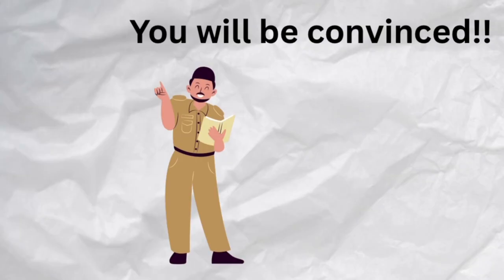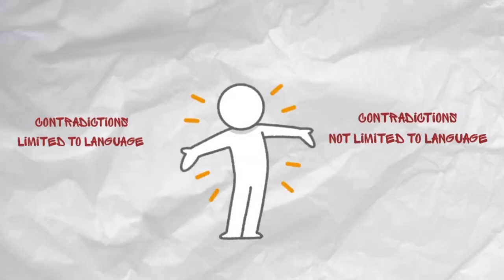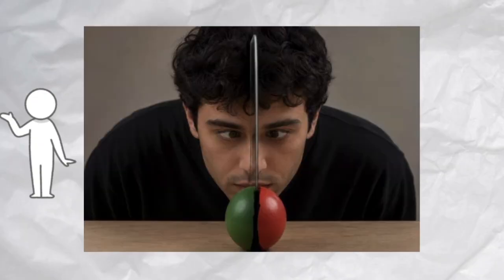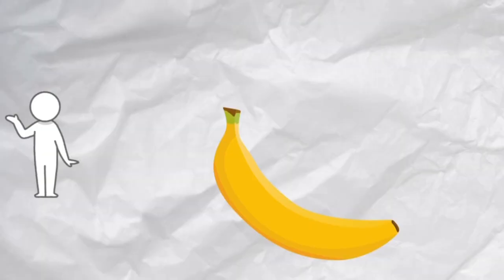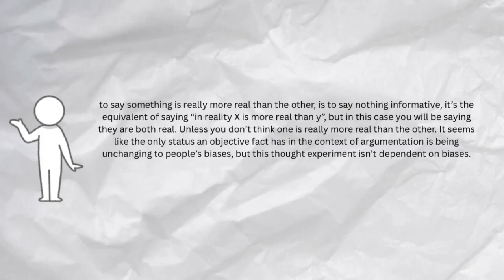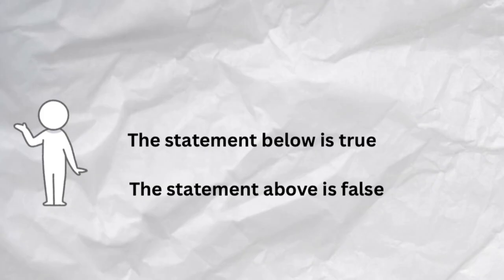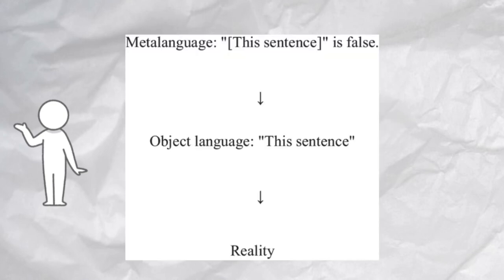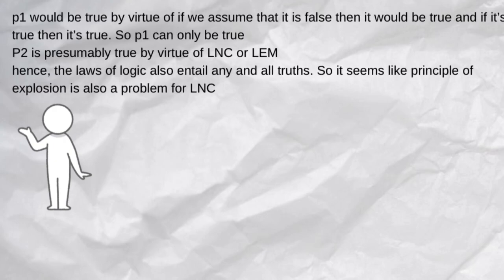Here’s what a contradiction looks like in reality… (Dialetheism is true!!!)